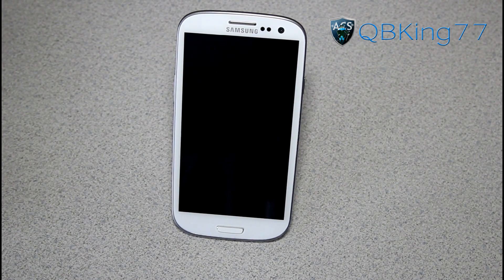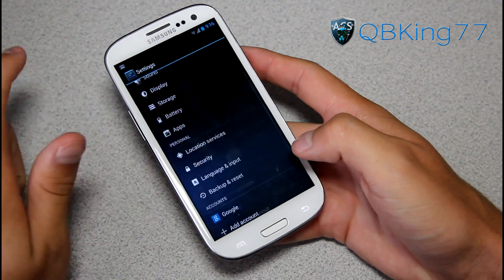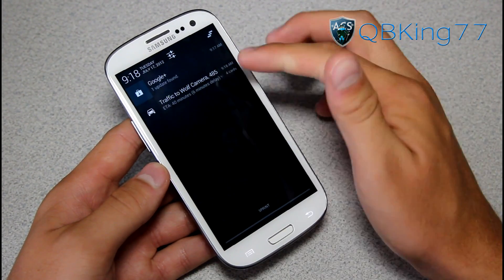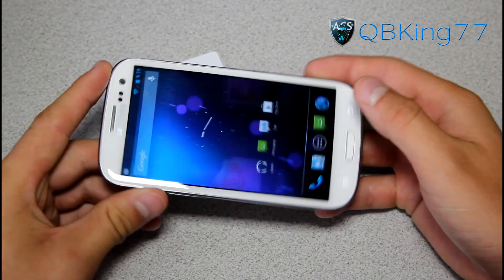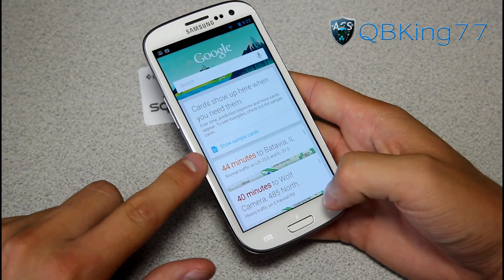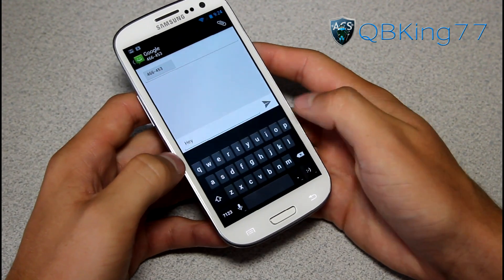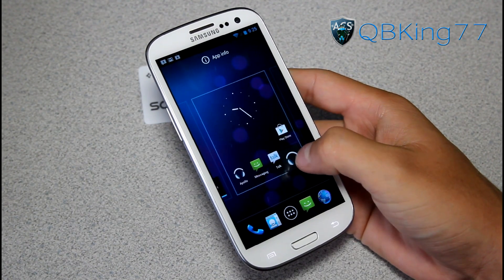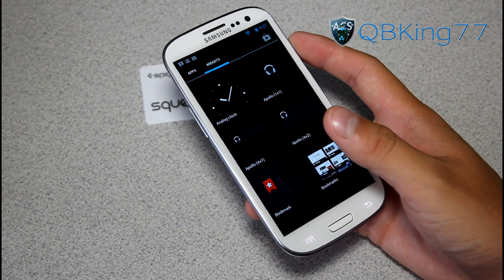CyanogenMod 10 Jelly Bean Rom on the Samsung Galaxy S III [PREVIEW]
This is a preview of the CM10 JB Rom on the Sprint Samsung Galaxy S III. Shows everyone how progress is coming!